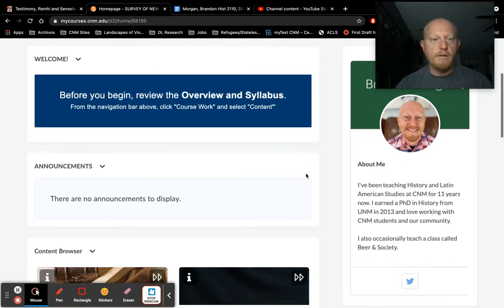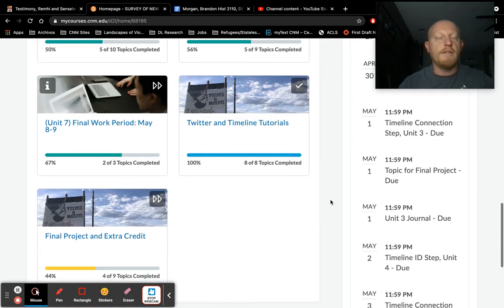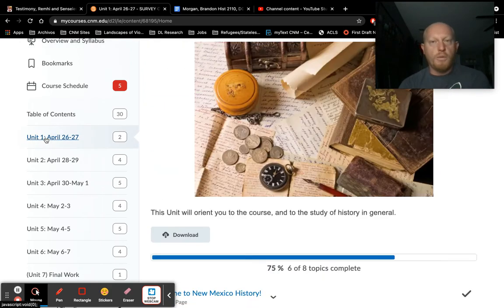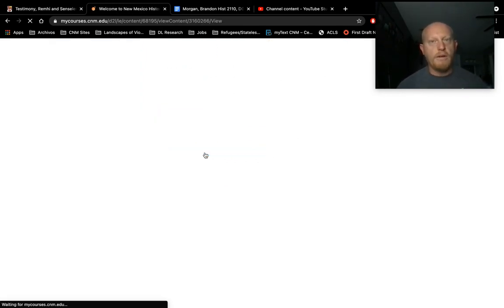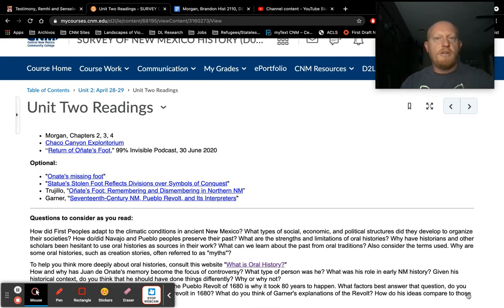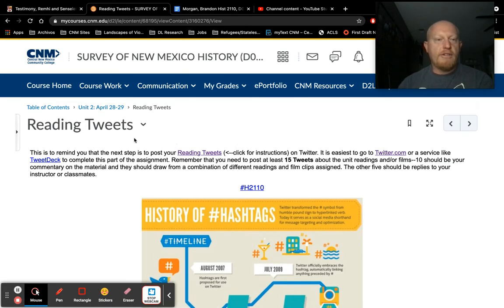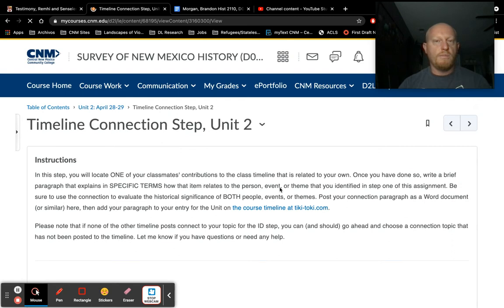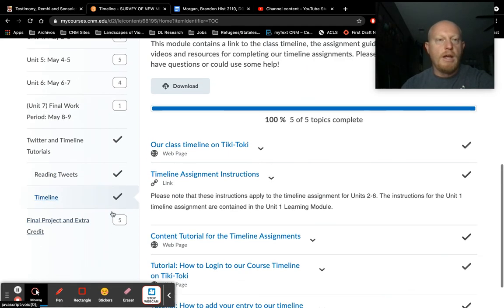Course Tour, 2110-I, summer 2021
In which I show you how to navigate our NM History course in Brightspace